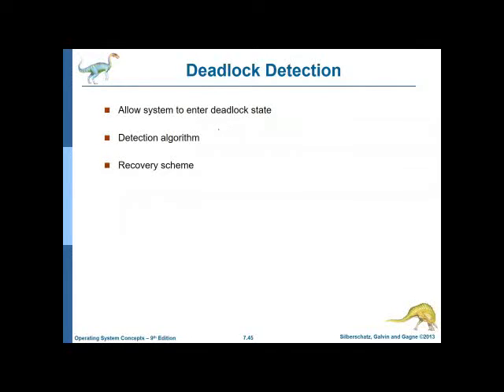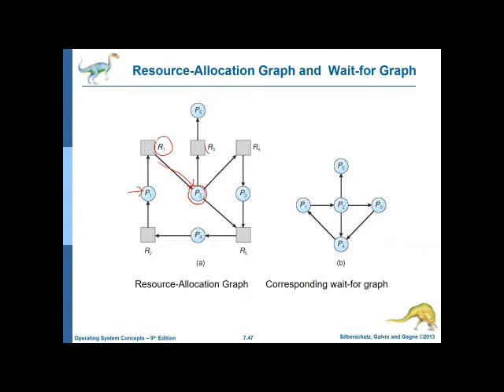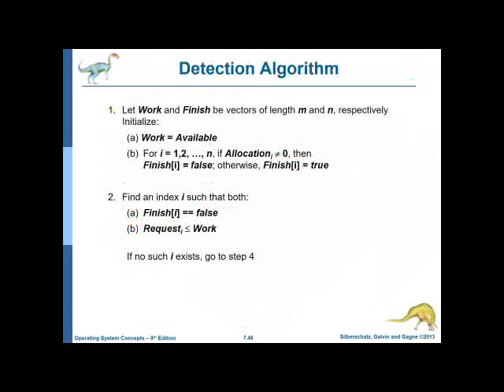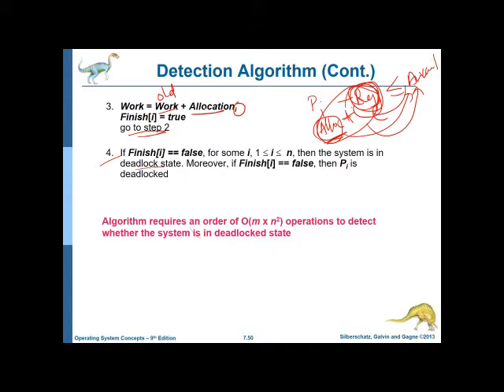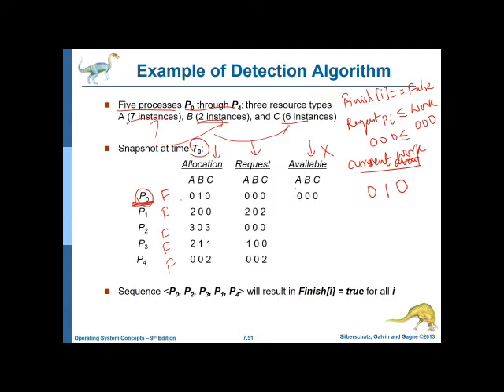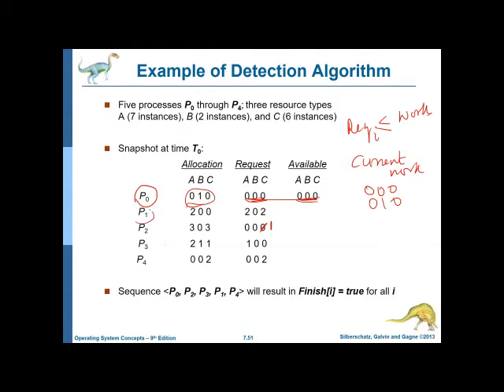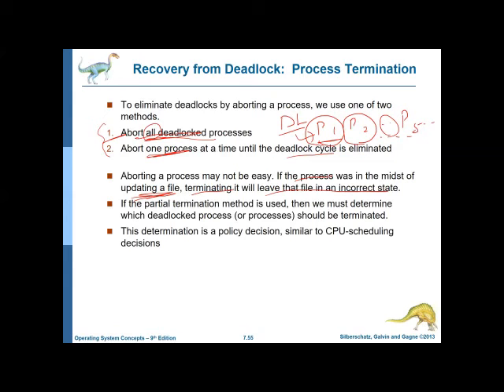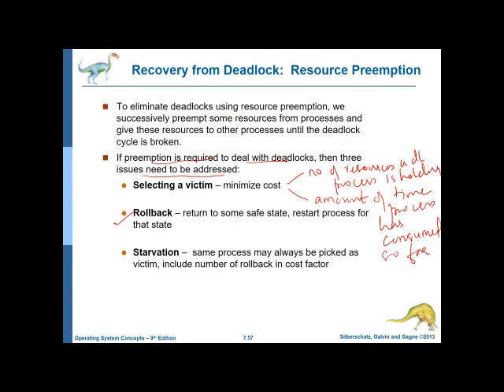Deadlock Detection and Recovery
Deadlock Detection and Recovery in Operating Systems. Ref: Operating System Concepts by Abraham Siberschatz